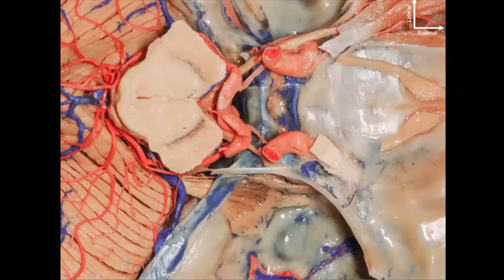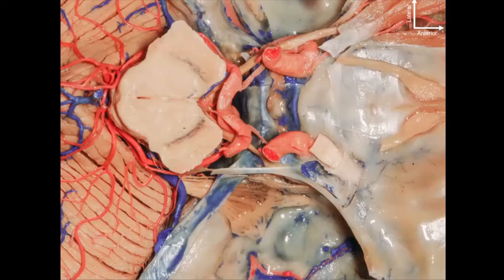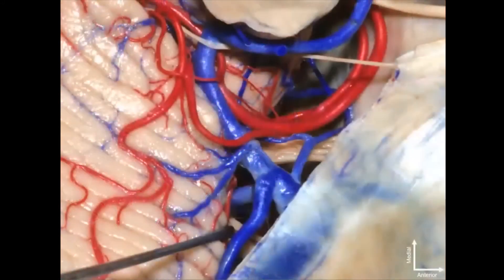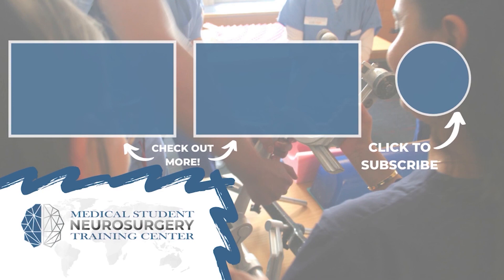Anatomy of the Cerebellopontine Angle (CPA) Viewed from Above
The cerebellopontine angle (CPA) houses some important anatomy. Take a deeper look with Dr. Alexander Evins from Weill Cornell Medicine Neurosurgical Innovations Laboratory. Click this link to view the full seminar

About Us

Future Neurosurgeons are training today! to register for live courses